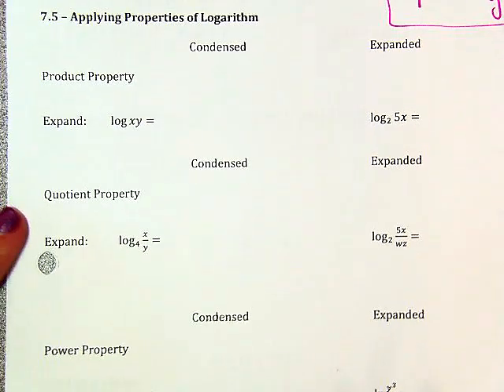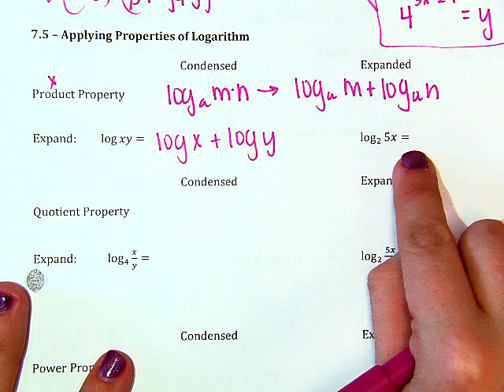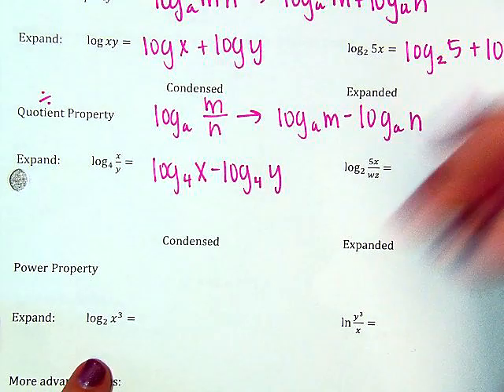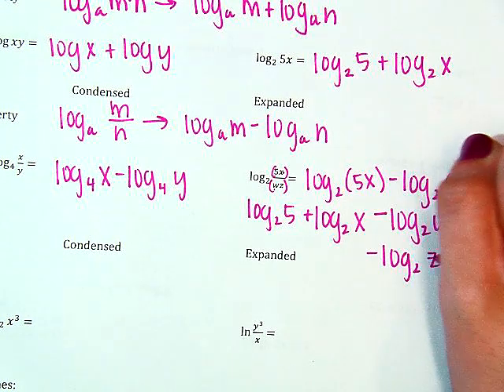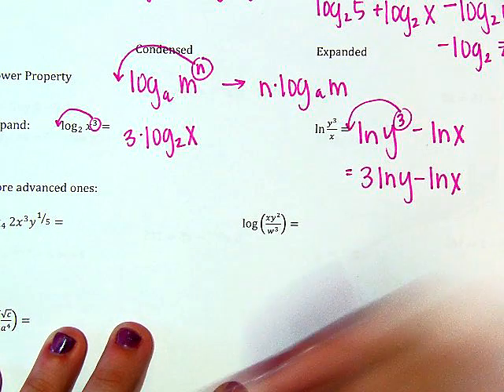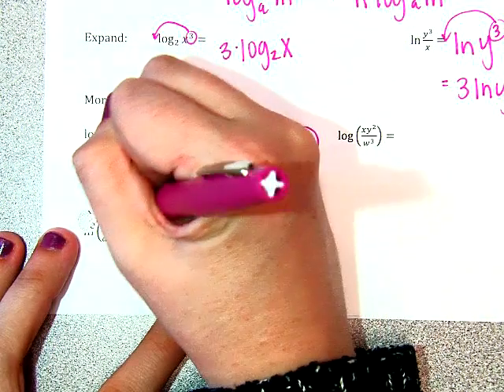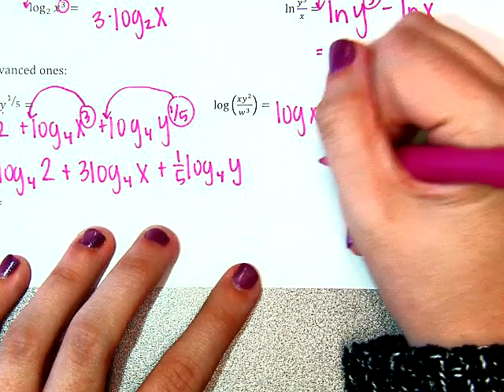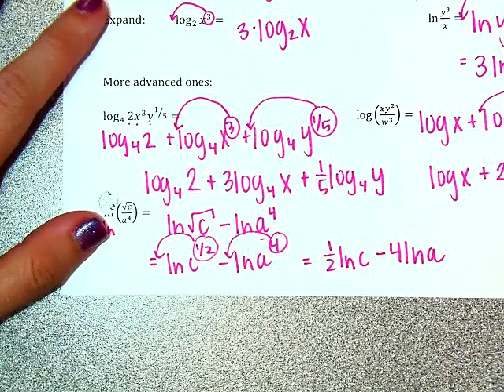7.5 Day 1